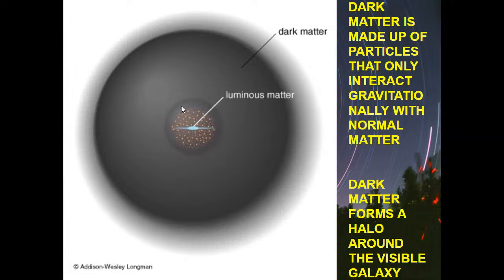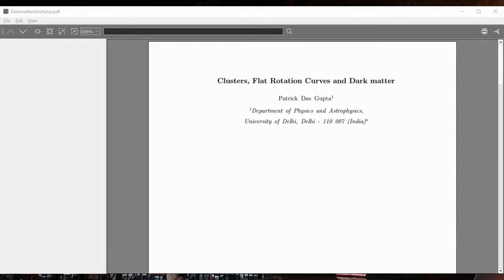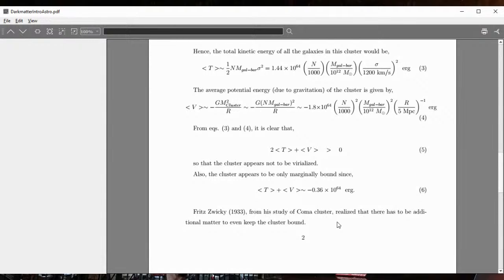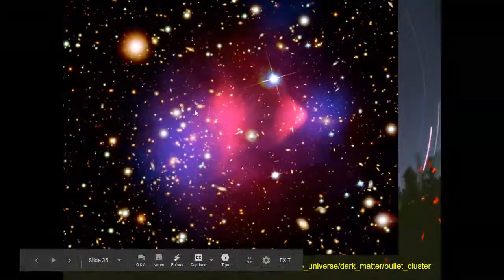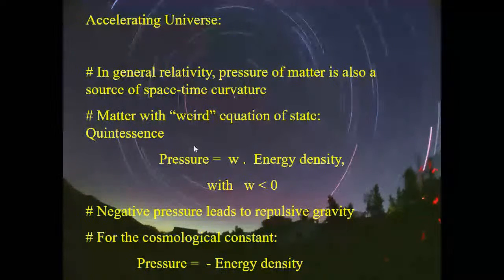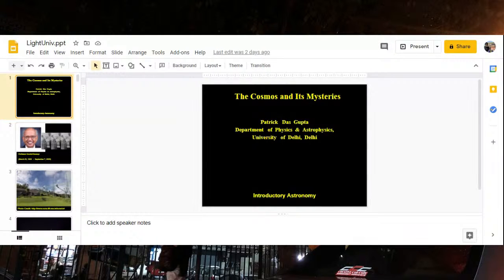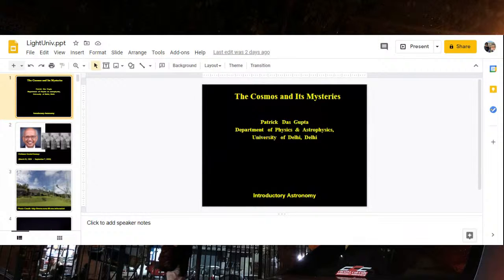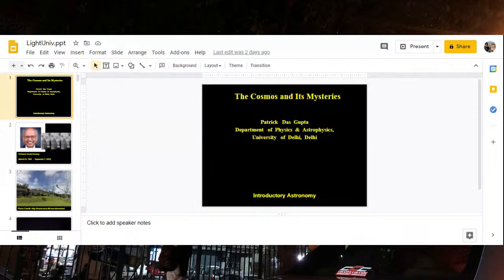Introductory Astronomy - Lecture 12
Lecture 12 of the Introductory Astronomy Series by Prof. Patrick Das Gupta, Department of Physics and Astrophysics, University of Delhi.